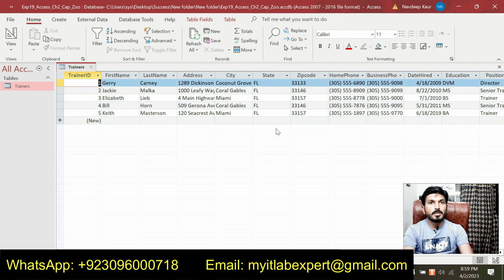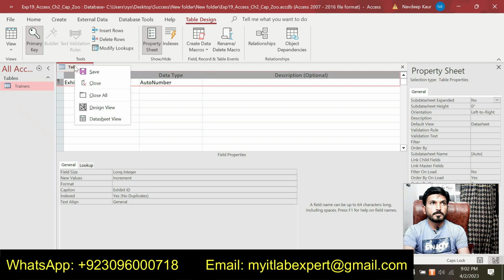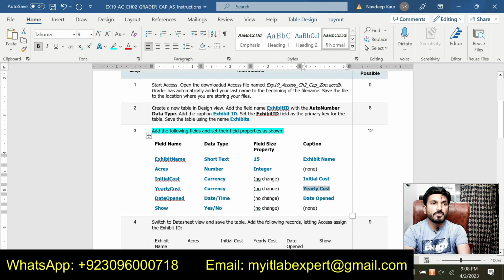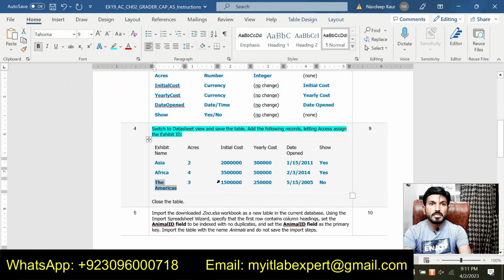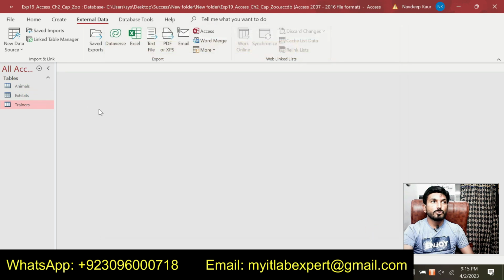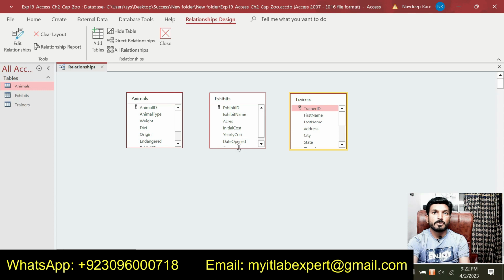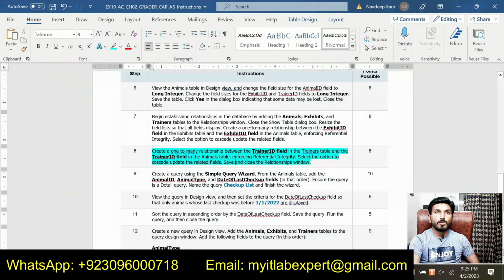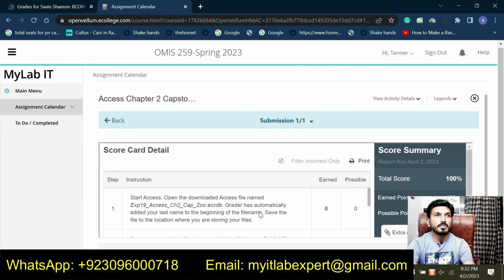Exp19_Access_Ch2_Cap - Metropolitan Zoo 1.0 | Access Chapter 2 Capstone Assessment Metropolitan Zoo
Exp19_Access_Ch2_Cap - Metropolitan Zoo 1.0
Access Chapter 2 Capstone Assessment - Metropolitan Zoo

Exp19_Access_Ch05_Cap - Varmel Studio Toys 1.2

Exp19_Access_Ch06_Capstone - Northwind Traders Sales Analysis 1.0

GO19_AC_INTRO_GRADER_CAP2 - Jackson Spa 1.1
GO19_AC_CH01_GRADER_1G_HW - College Construction 1.0
GO19_AC_CH01_GRADER_1G_AS - Open Houses 1.0
Exp19_Access_App_CapAssessment - Transfer Student Advising 1.2